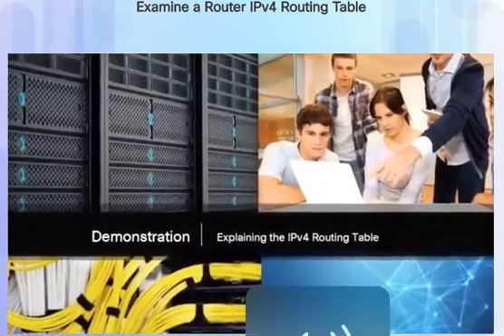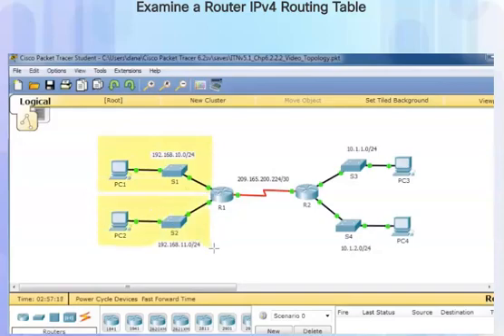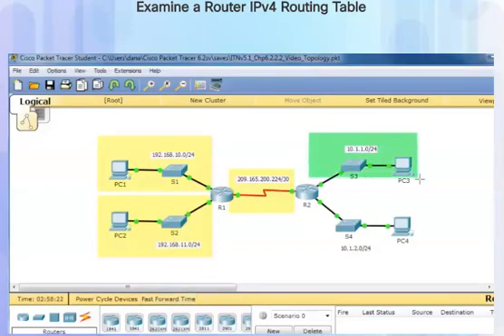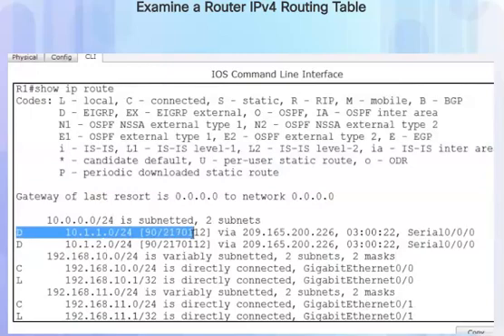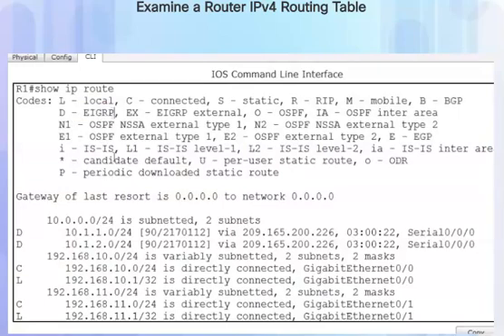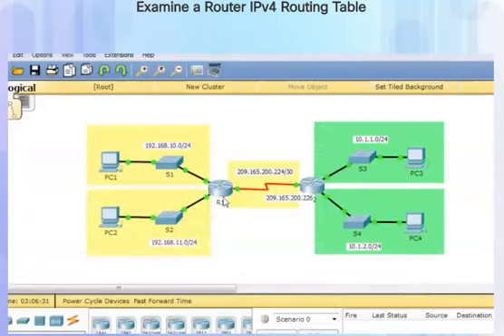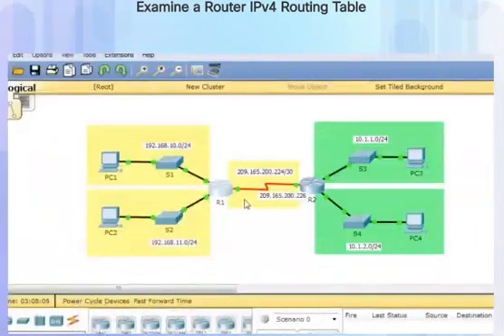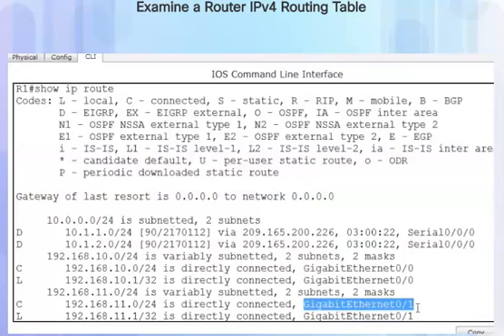Reading and understanding an IPV4 routing table using a CISCO packet tracer CLI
How to read the different entries in a routing table? This video explains the IPV4 routing table in CLI in the CISCO packet tracer.